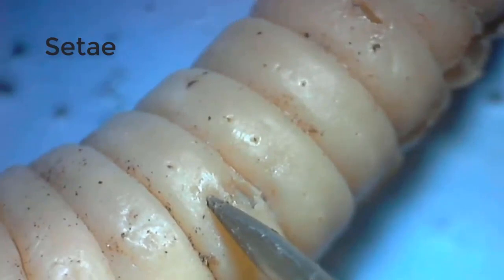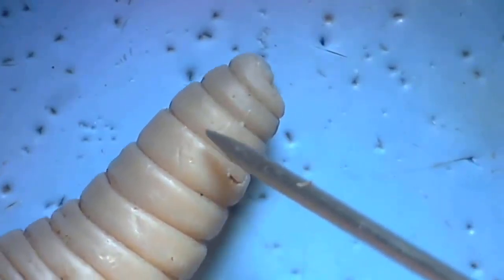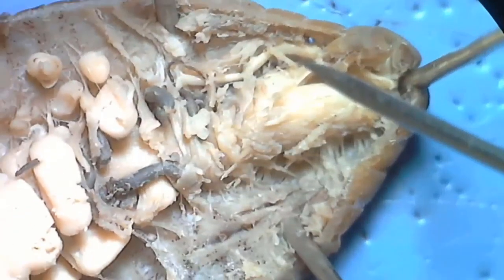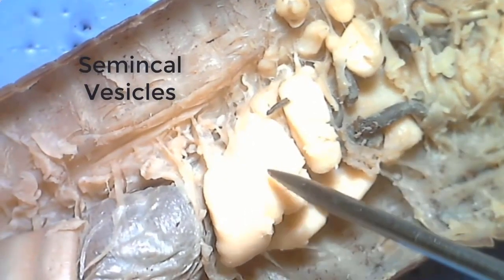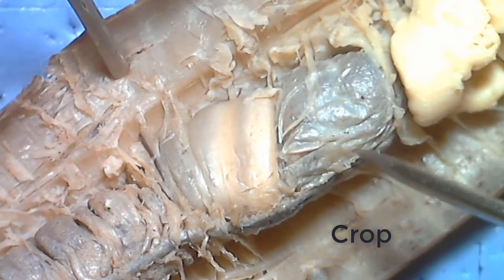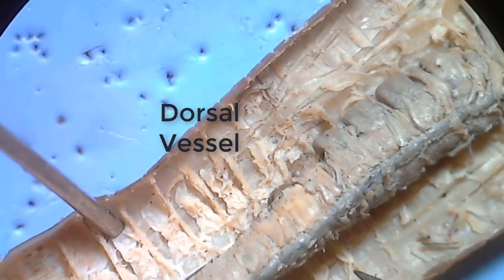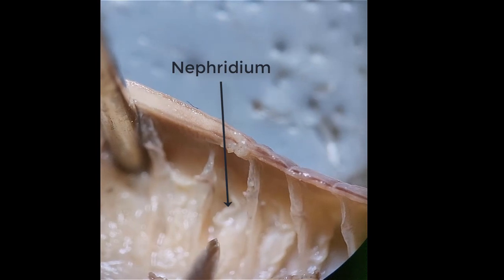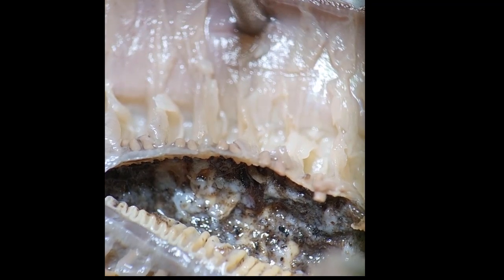Earthworm Dissection Magnified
A brief tour of the earthworm anatomy as seen at about 20x magnification.